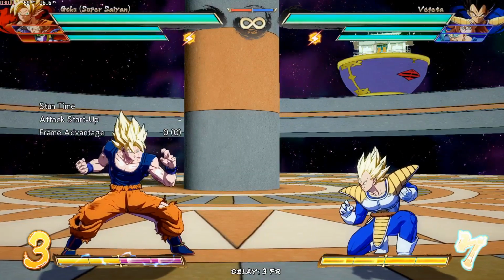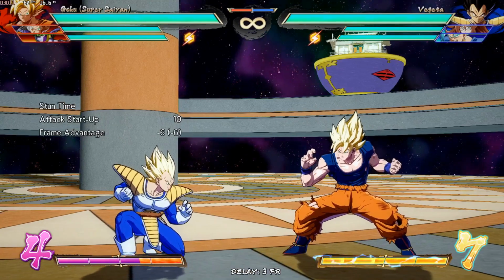How I Would Buff SSJ Goku In The Next DBFZ Patch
0:00 Intro
0:08 236M Changes
1:09 Ki Blast Changes
1:39 214L Changes
2:05 Outro